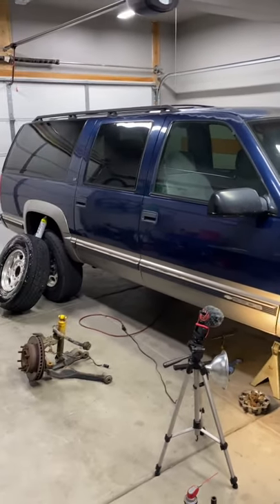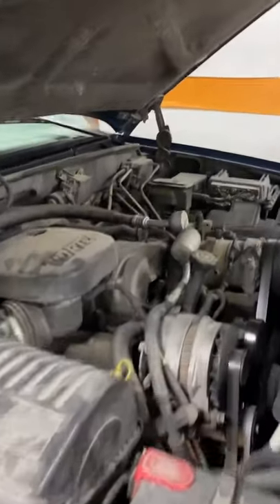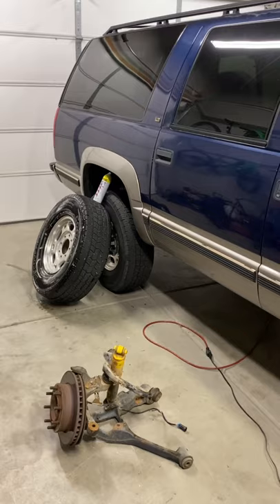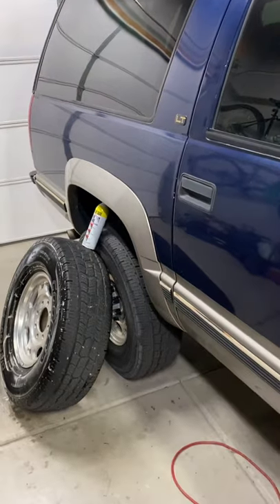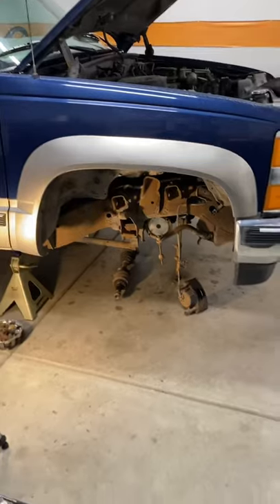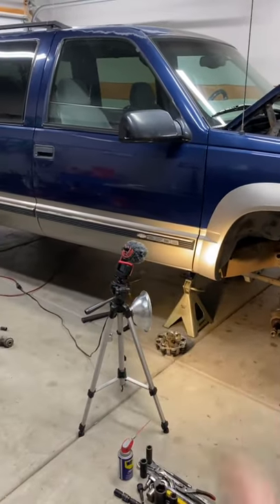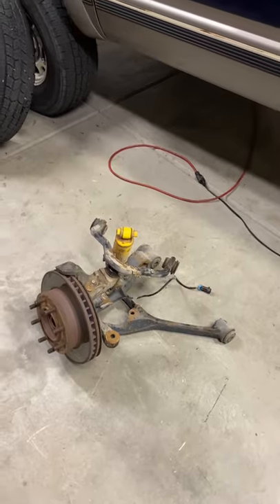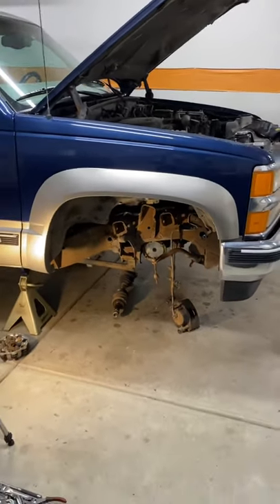Big Brake ‘burban!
It’s time for better brakes up front on the suburban to match the rear Dana 70s